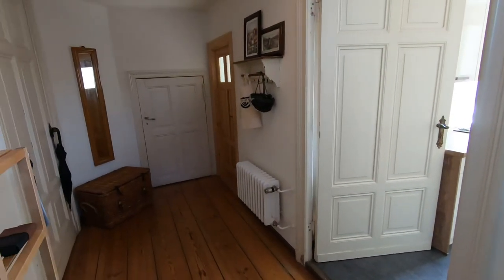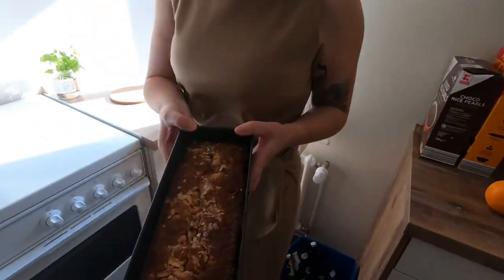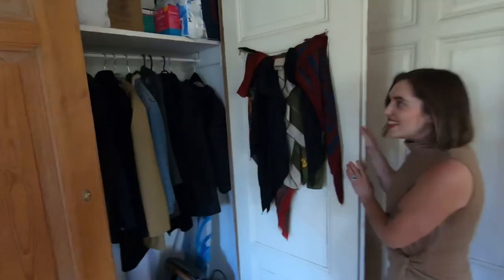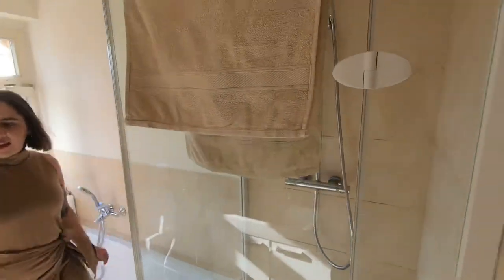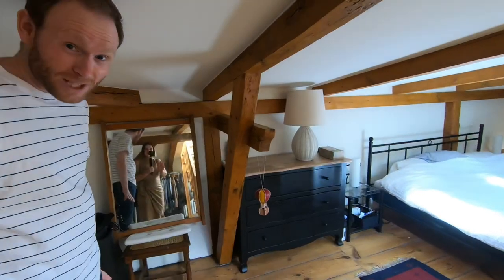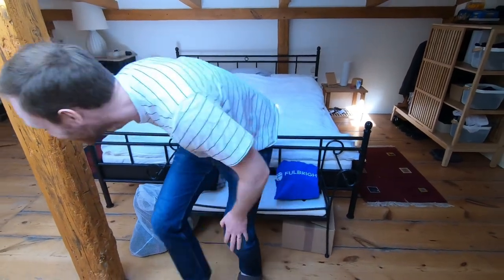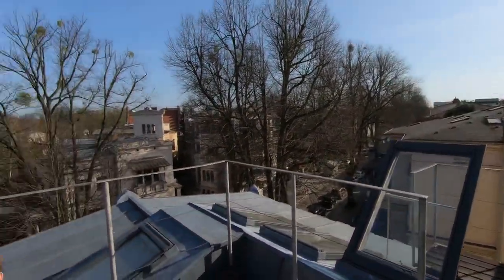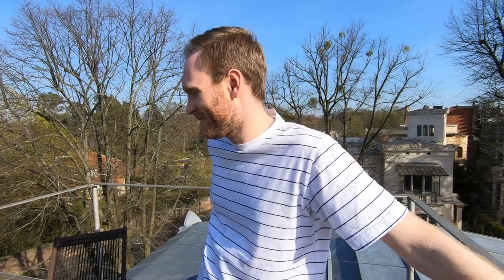Coronavirus Self-Isolation Apartment Tour in Potsdam, Germany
You may be getting sick of me saying “Welcome to my apartment” for the millionth time... Believe me, I am too. Hopefully this is the last move for me for awhile. We are hunkering in our wonderful Potsdam flat until flights, jobs, and life become stable again.